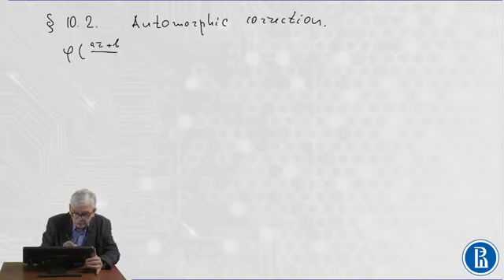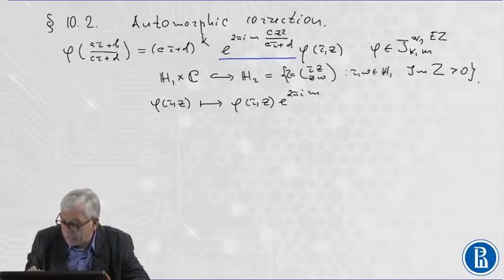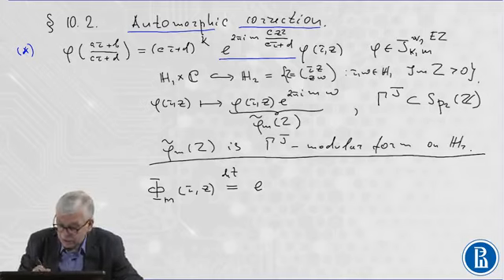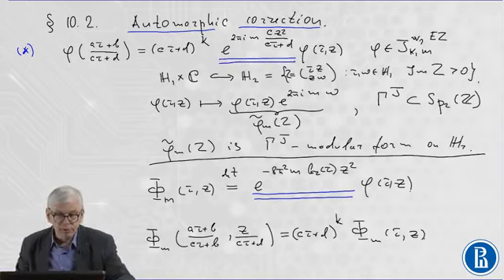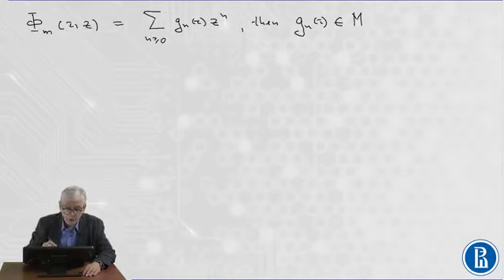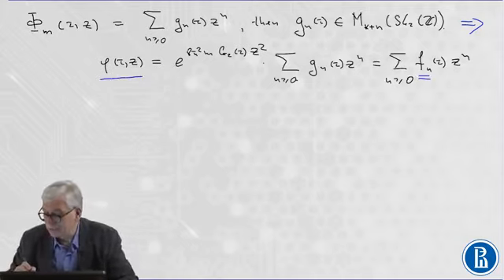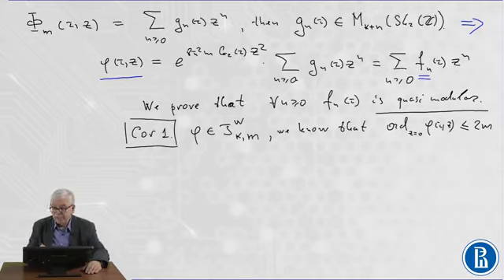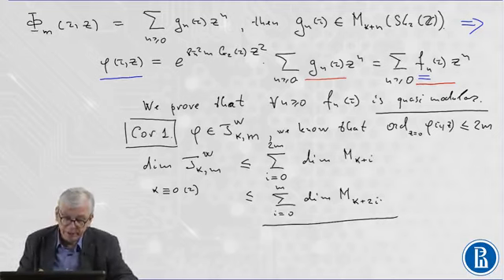Automorphic correction and Taylor expansions